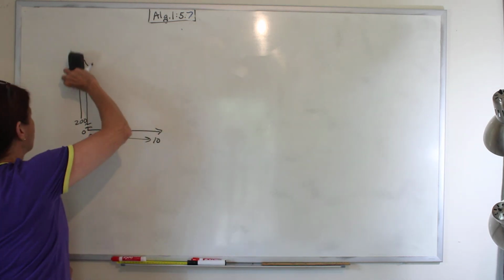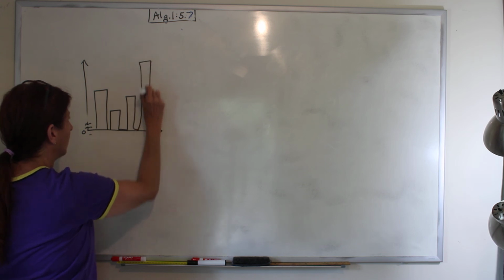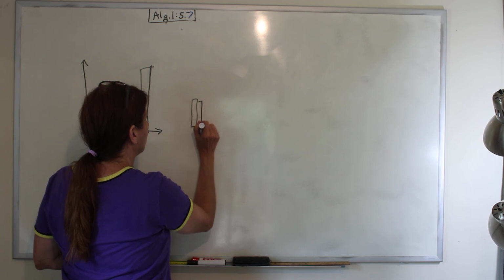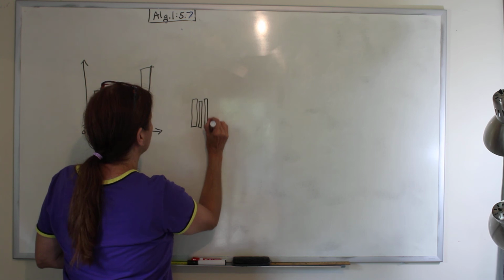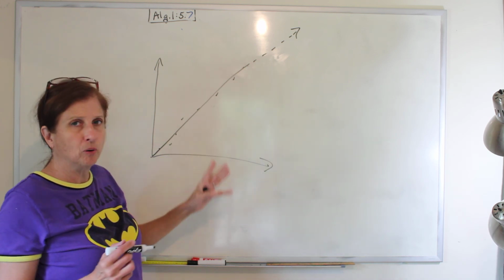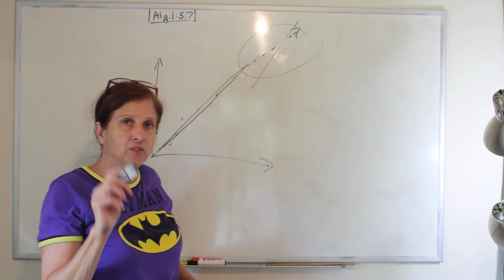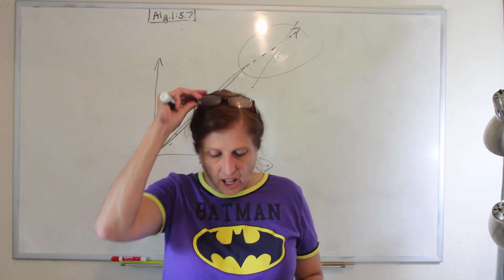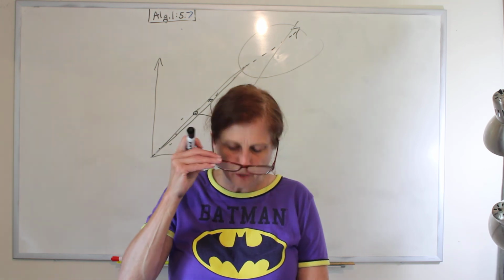Algebra 1: Interpolation, Extrapolation, and Graphing (5.7)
Odds unless noted.
Day one-5.6 p. 311 n. 19-29, 33-35, 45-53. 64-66 (all)
Use your calculator to do a linear regression then rearrange to standard when you can.
day two - 5.7 p. 319 n. 11-19,23-25 (linreg) 27
day three- 6.1 p. 337 n. 23-25, 31-39, 47-53, 63
day four- 6.2 p. 343 n. 15-23, 27, 31, 37
No separate calculator lab this week. You should have used your calculator all week!